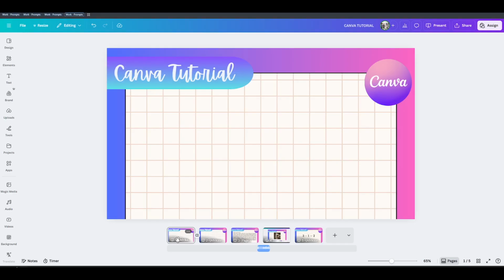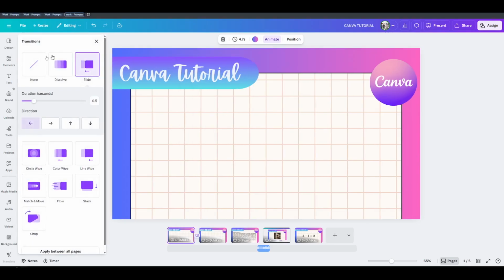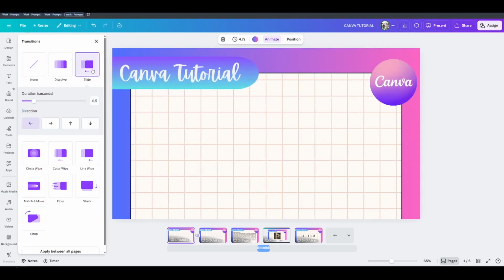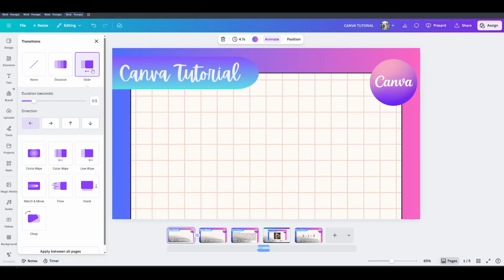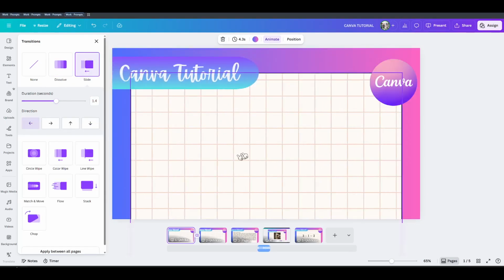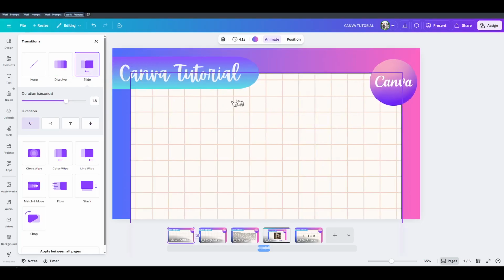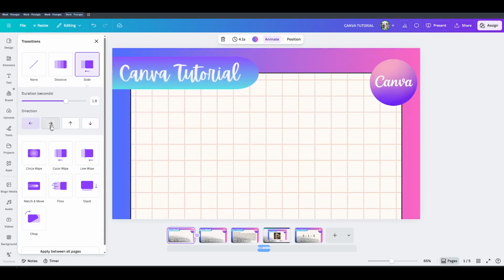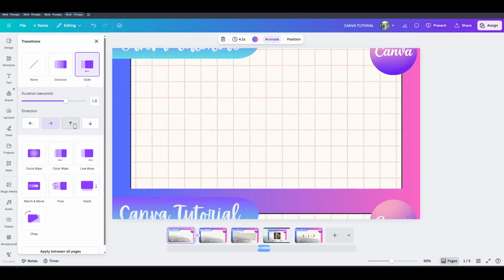How To Add A Slide Animation To A Page In Canva | Canva Tutorial 2025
Learn how to add slide animations to a page in Canva using page animations, timing controls, and transition effects. This tutorial covers smooth slide-ins, direction settings, duration adjustments, and clean motion design for presentations and videos in Canva.